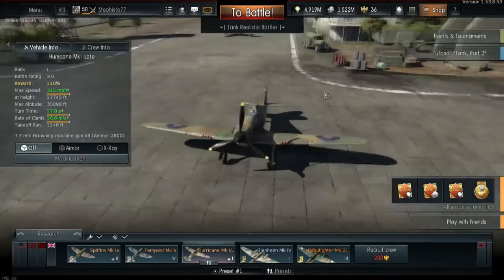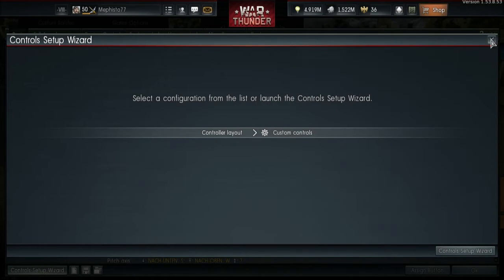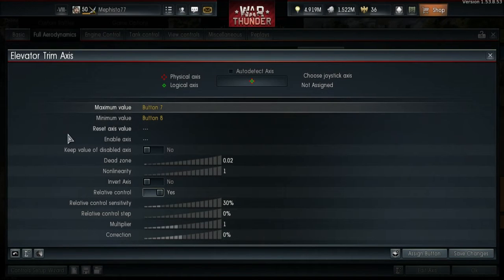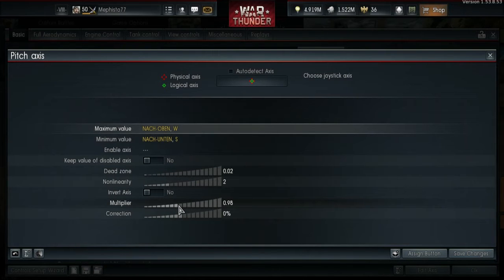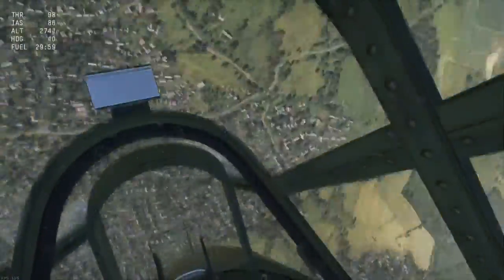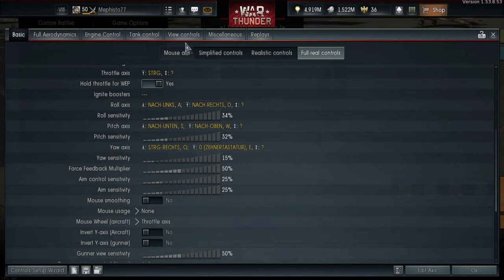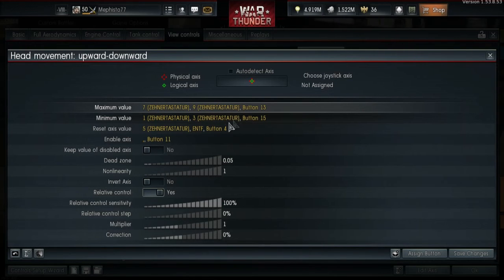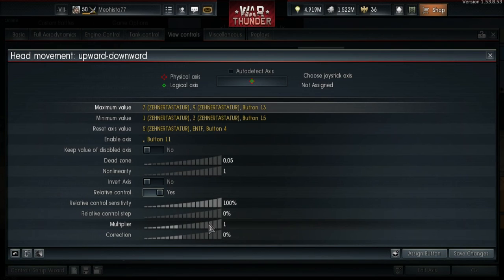War Thunder: How to set up your joystick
In this tutorial we show you how to set up your joystick properly. That way you will be ready for the intense air combat that lies ahead of you when you join AoW